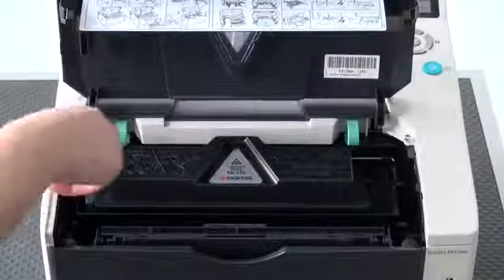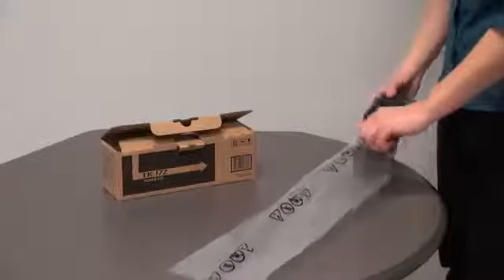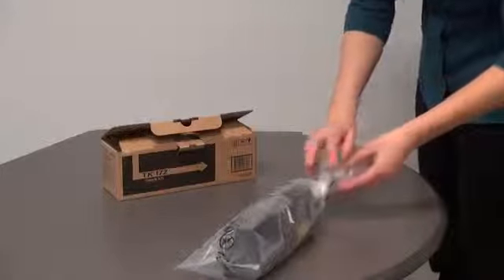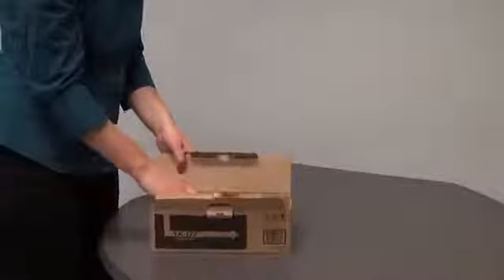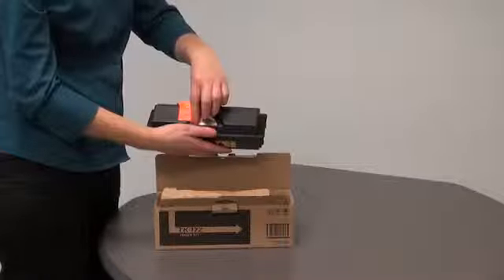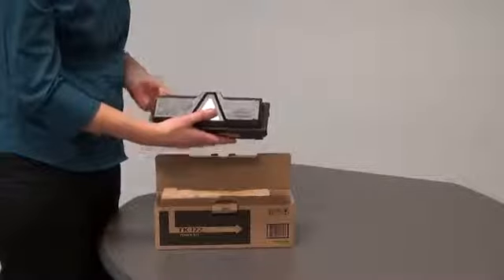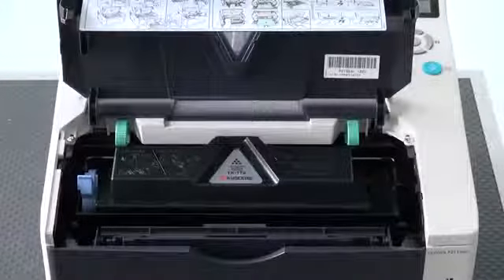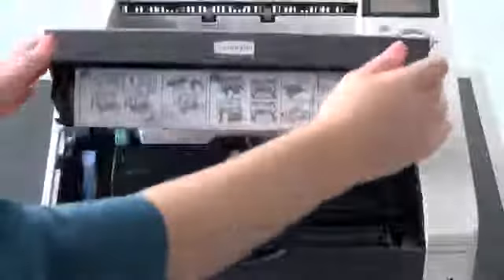KYOCERA Akademi ECOSYS P2135dn/P2135d Toner Değişimi